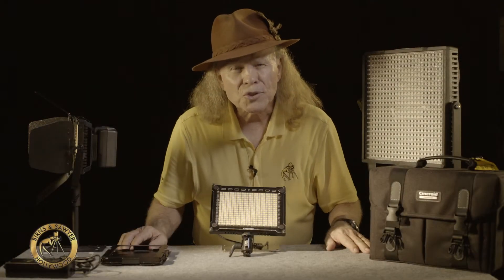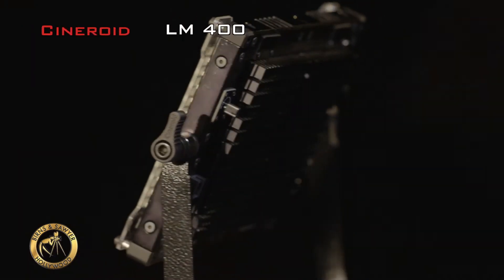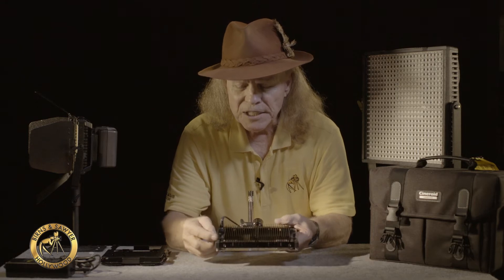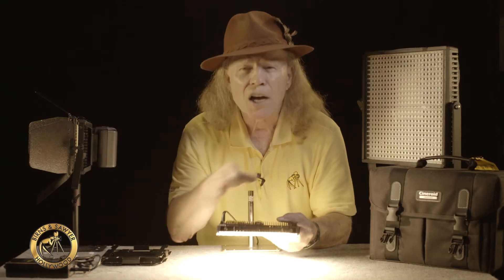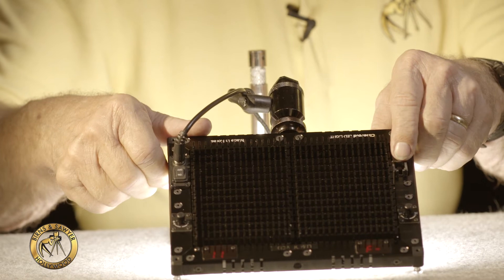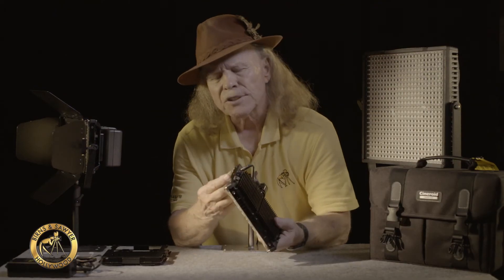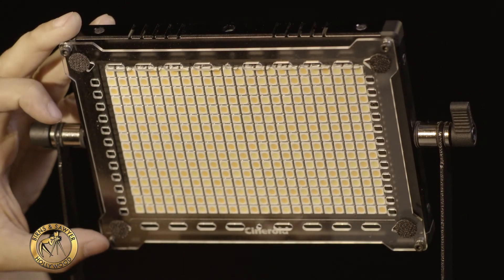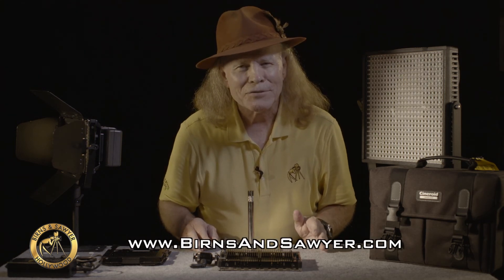Lighting with Mike - Birns and Sawyer - Cineroid LM 400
From the new Lighting Lab at Birns and Sawyer, lighting expert Mike Rogers talks about the new Cineroid LM-400 LED light and compares  it to the industry standard LED system.